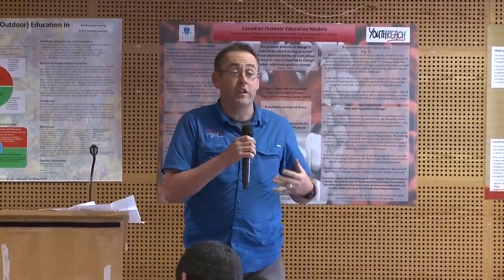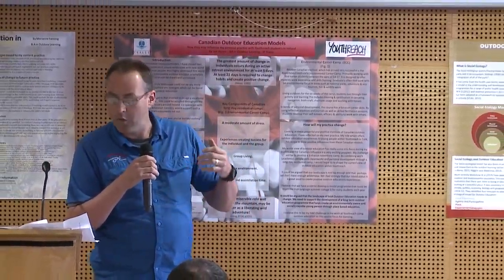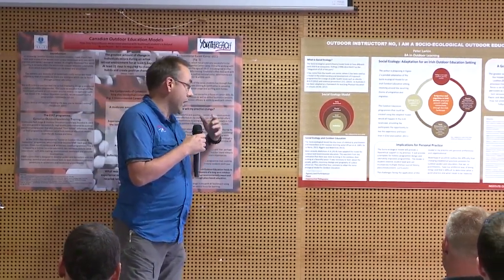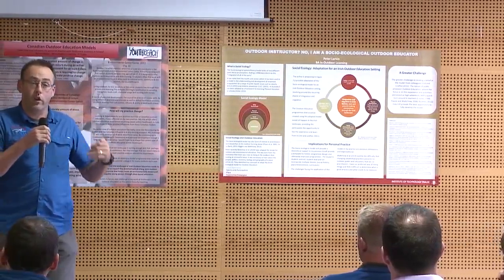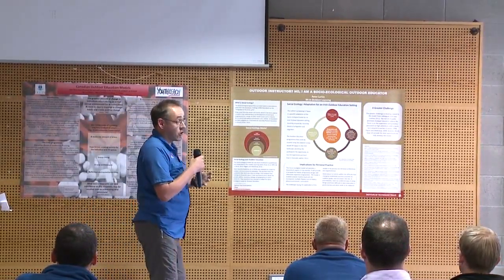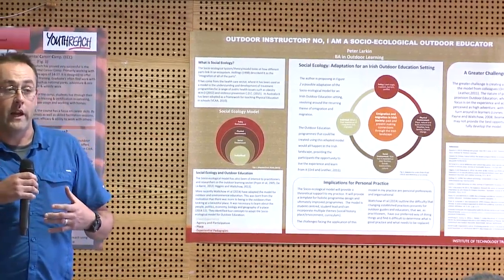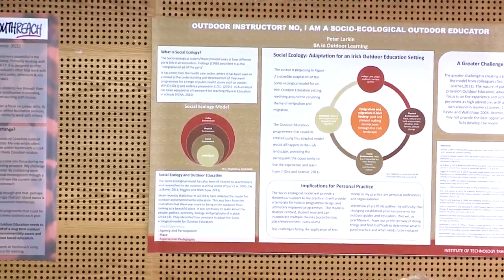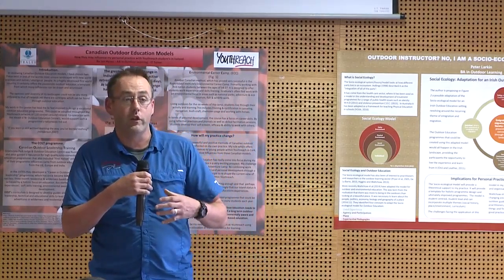B.A. in Outdoor Learning ITTralee: Socio-ecological Outdoor Education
A presentation by Peter Larkin, Graduate B.A. in Outdoor Learning on the Socio-ecological model of Outdoor Education  and how we could apply these principles in Ireland. Recorded at the Outdoor Learning Seminar at ITTralee, 8th May 2015